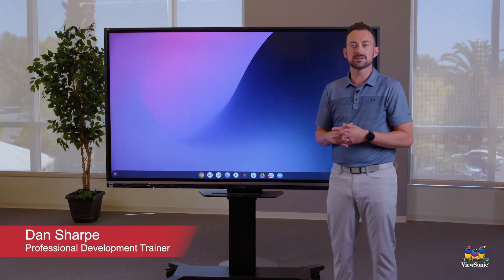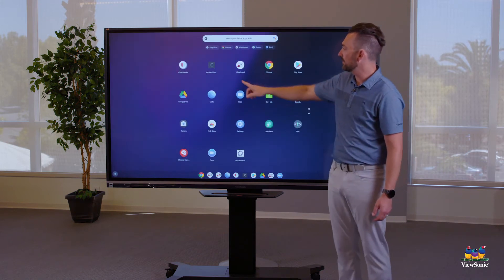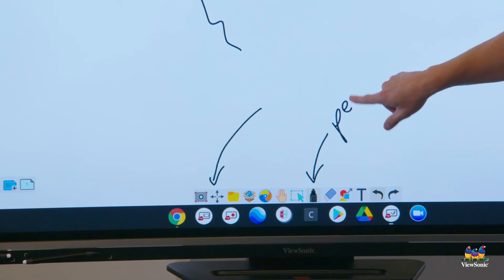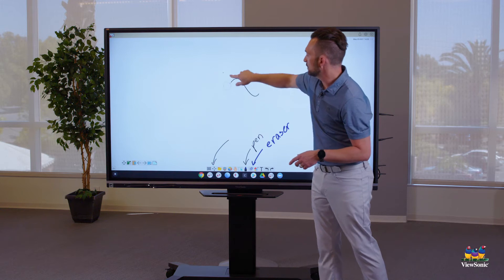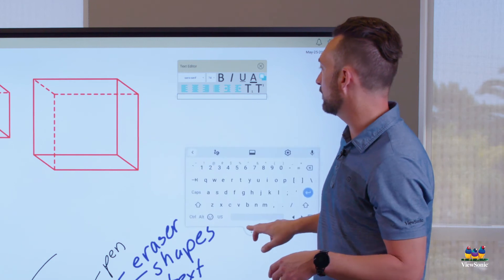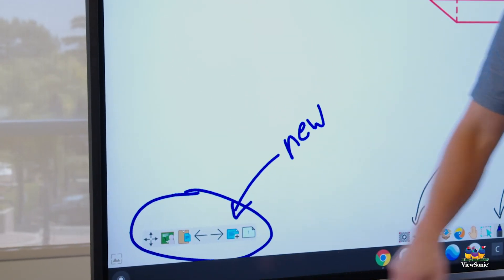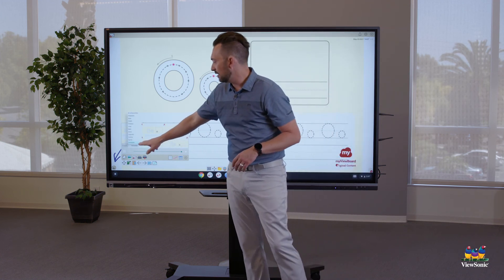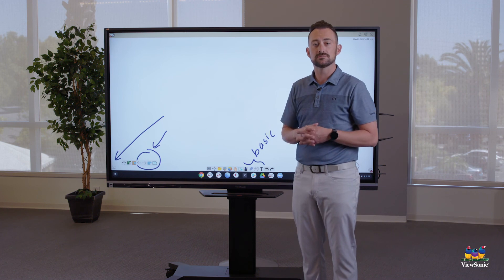myViewBoard: Chromebox Onboarding – Opening and Using Whiteboard for Chrome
myViewBoard Whiteboard for Chrome is a digital whiteboarding app. Watch the video to learn how to use the Pen tool, the Eraser, the Shape tool, Text Editor and more.